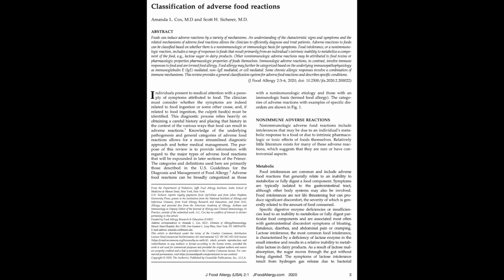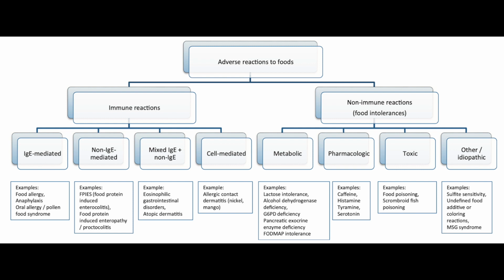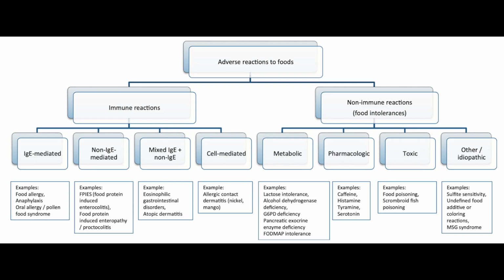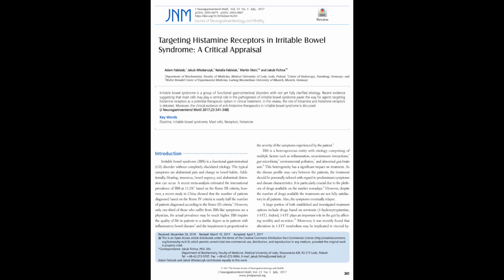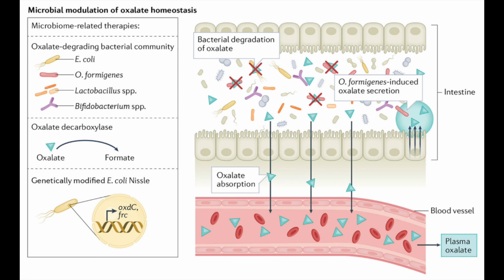Food Reactions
In this video Alex identifies the 8 different categories of food reactions and expands on the most common.

Time Stamps:

1:08 - The 8 Categories of food reactivity
1:45 - Allergies
3:30 - Distinguishing between allergies, sensitivities, intolerances.
5:45 - The different types of Intolerances
6:15 - Lactose intolerance
7:58 - FODMAP intolerance
8:20 - Pancreatic enzyme insufficiency
9:12 - Histamine intolerance
13:13 - Oxalates

Alex also touches on oxalate reactions and the importance of a healthy microbiome in maintaining oxalate homeostasis.

Our team at Healthpath help people take charge of their gut health.